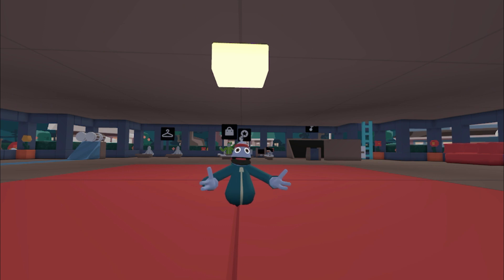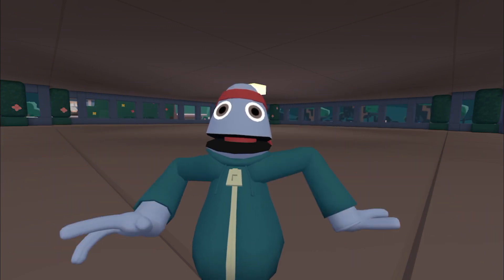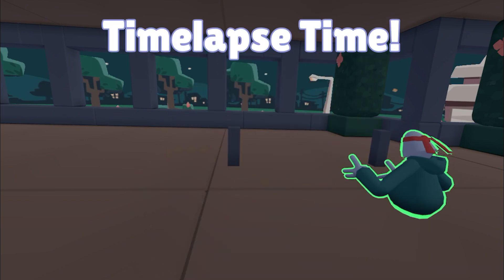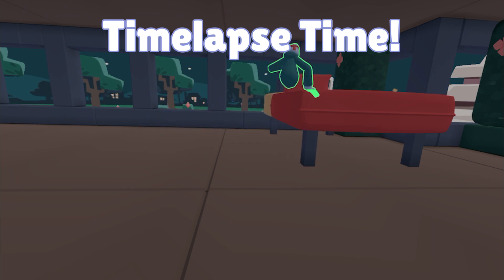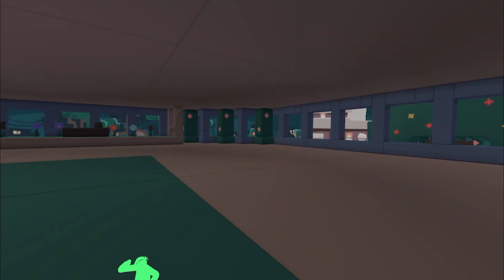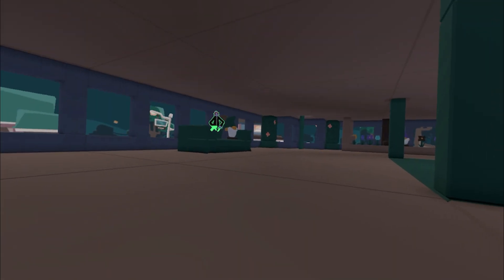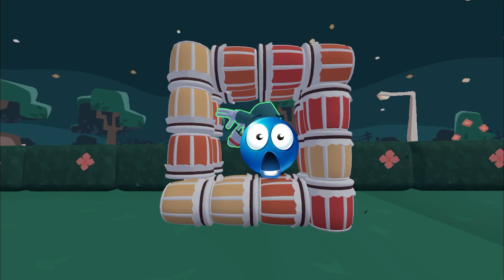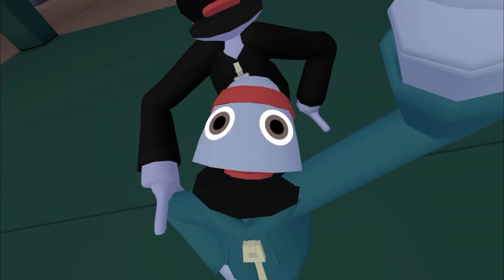Yeep Squad Room Building! | Yeeps Hide And Seek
My Yeep Squad room has been looking... bare to say the least. So, let's spruce it up! (Credits to @GlassyGuyFrFr for letting me use their camera!)

Credits to Nintendo for some music :P
Editing Inspired By @ElBeardedkid